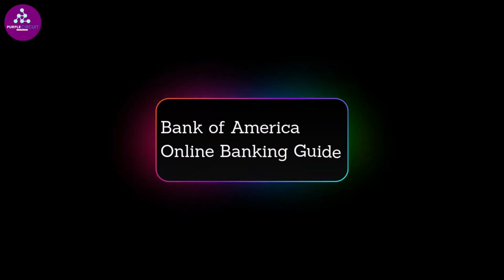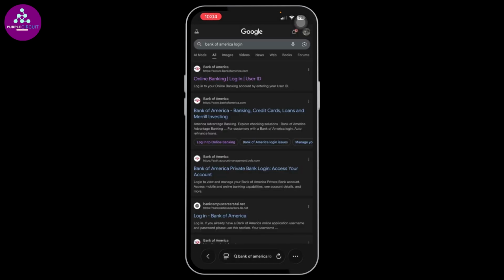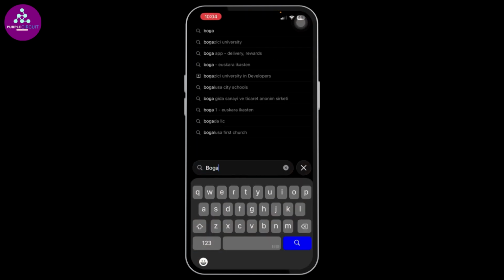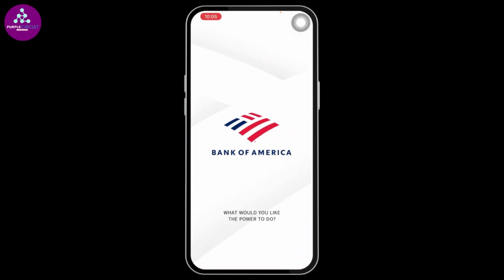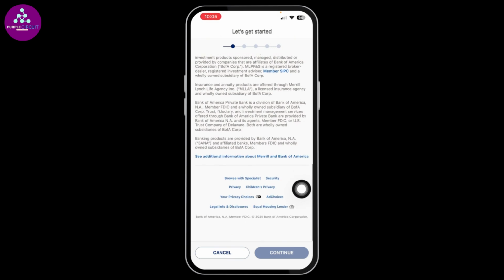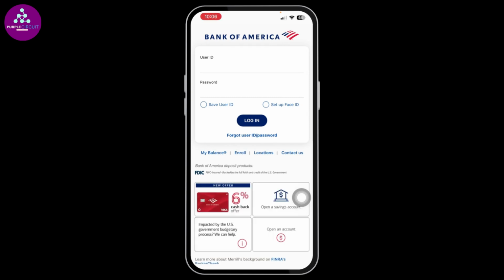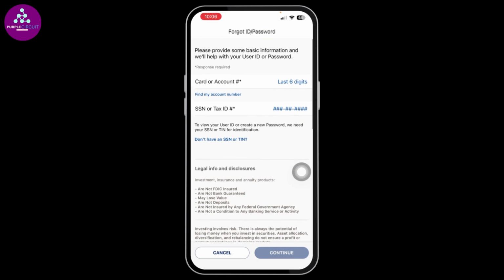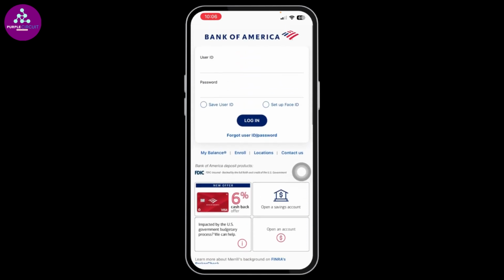Bank of America Online Banking Guide - Mobile Banking BOA !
00:00 – Why You Should Use Bank of America Online Banking
00:05 – How to Access & Use BOA Mobile and Online Banking

In this simple tutorial, you’ll learn how to get started with Bank of America’s online and mobile banking in 2025. We walk you through how to sign in at **bankofamerica.com**, download the BOA mobile app, manage your accounts, transfer money, pay bills, and set up alerts for secure banking. Perfect for beginners who want safe, fast, and convenient banking from their phone or computer.